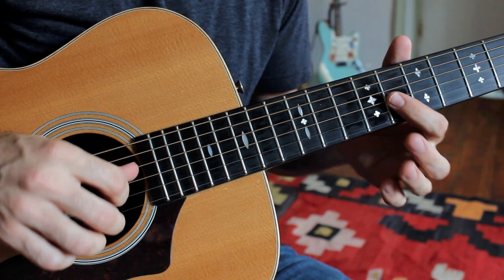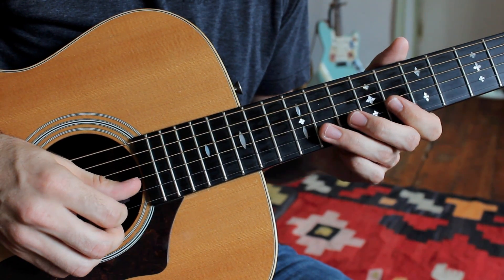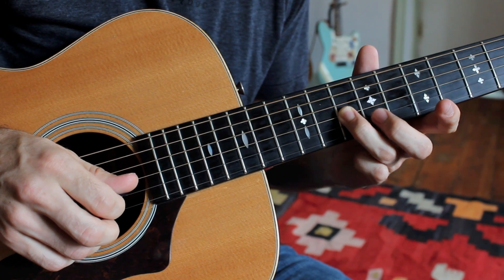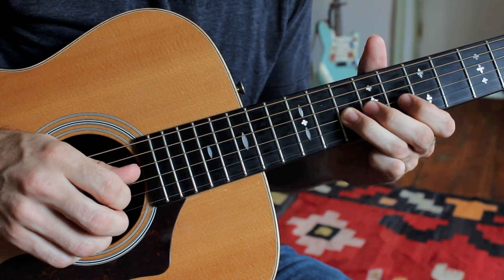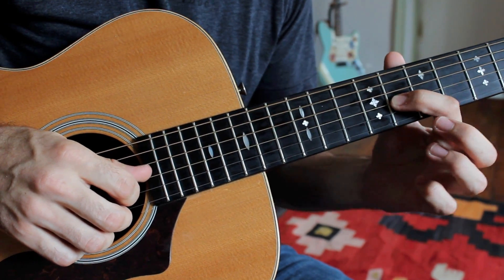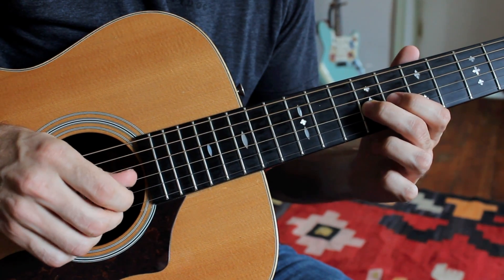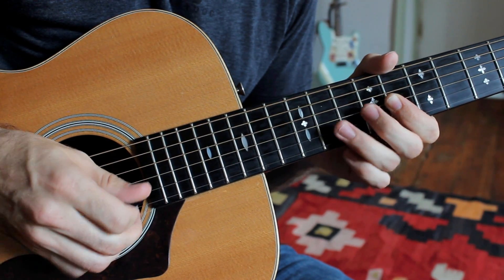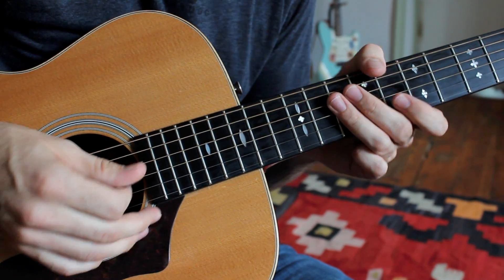Advanced Blues Guitar Licks - Key of C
Blues guitar lick in the key of Cmaj - Lick of the Day for Fri. Aug 9th, 2013. Another lead guitar lesson from Philadelphia's #1 rated guitar lessons provider! This lick expands upon common pentatonic guitar licks by adding in the major 3rd. It is made more dynamic by utilizing hybrid picking, which adds emphasis to key notes within the phrase, lets get started!